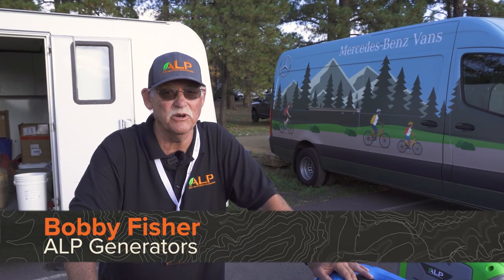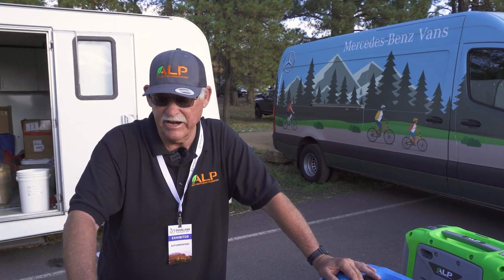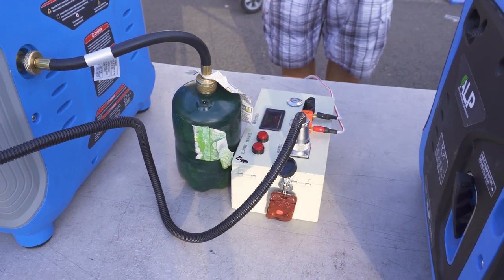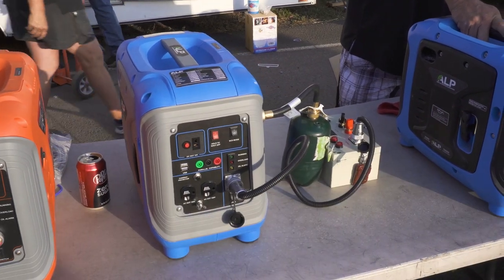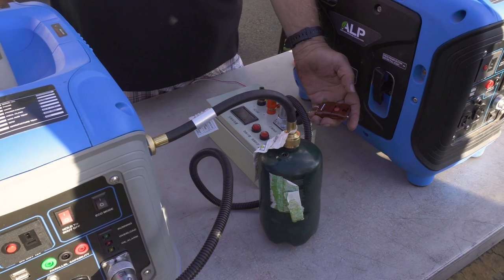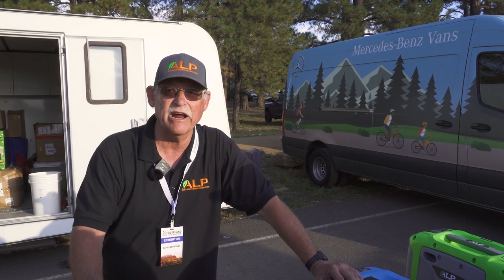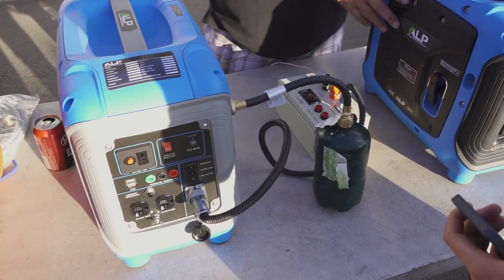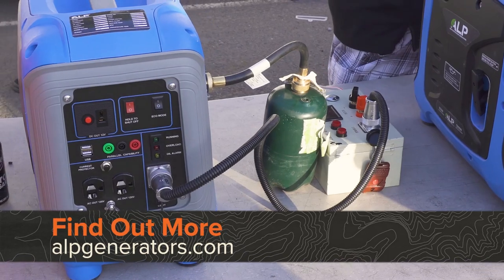ALP Generators Remote Start - Overland Expo West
While at the 2021 Overland Expo West in Flagstaff Arizona this past September, we had a chance to speak with Bobby who showed us the future of ALP Generators.

We walked around Overland Expo looking for products that we felt were unique and we brought along a camera so that we could share with you what we found. Cheers!